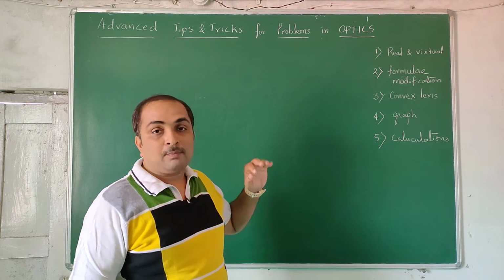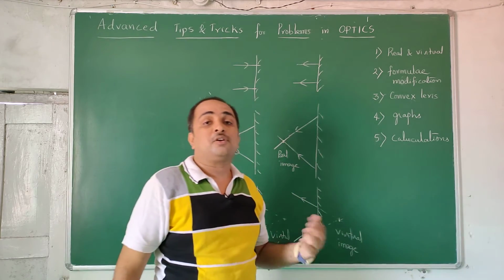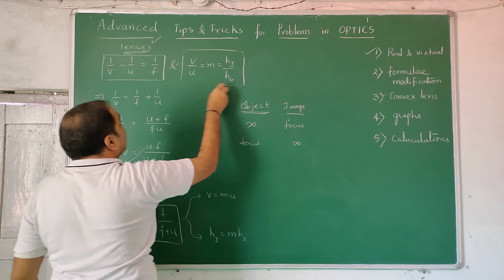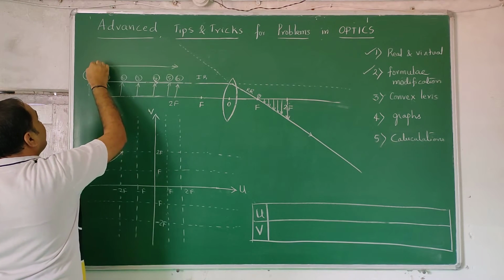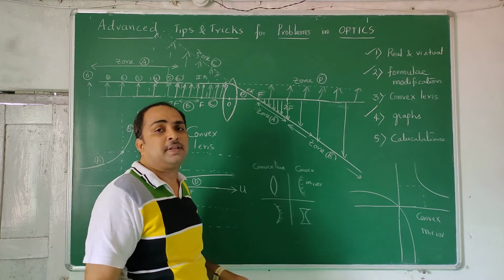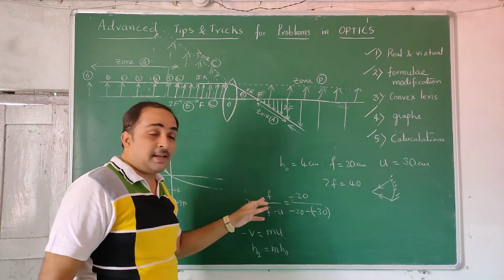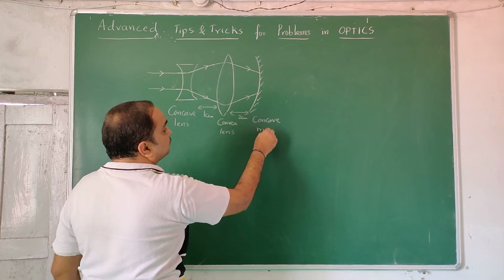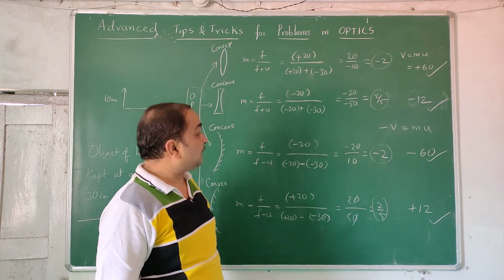advanced optics tips and tricks for problem solving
graphs in optics / shortcuts for problem solving